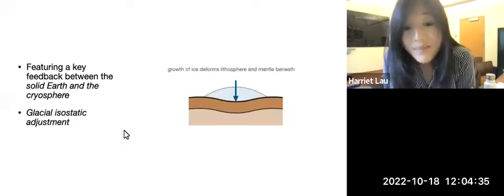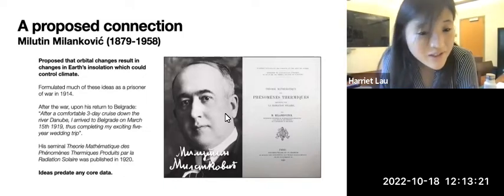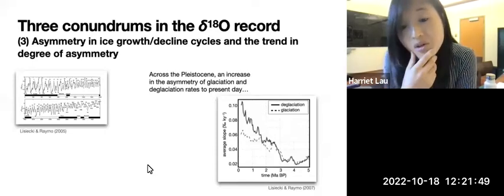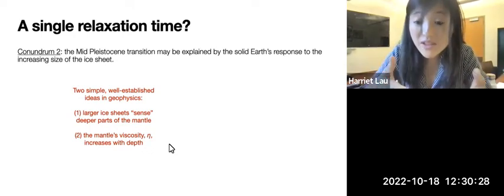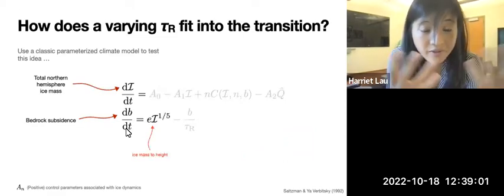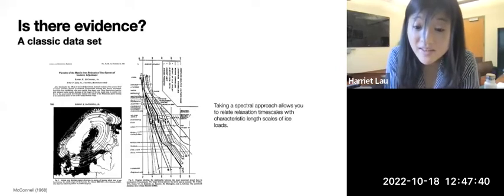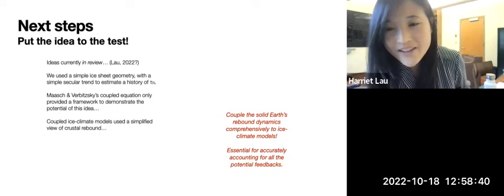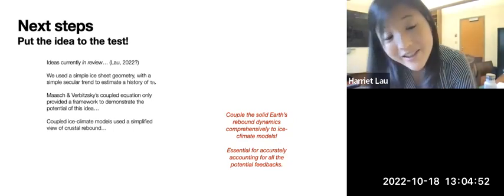IGPP Seminar Series 2022: Harriet Lau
IGPP is pleased to share its Fall 2022 Seminar Series presentation featuring UC Berkeley's Harriet Lau. Dr. Lau's talk, "Evolving Solid Earth Dynamics Across the Mid Pleistocene Transition" was originally presented Tuesday, October 18, 2022.

Milankovitch cycles – orbital modulations in Earth’s insolation – are thought to pace ice ages over the last 2.6 million years, with dominant periods associated with changes in precession (∼20,000 years) and obliquity (∼40,000 years). While Milankovitch cycles have not changed over tens of millions of years, Earth’s climatic response has. In particular, the Mid Pleistocene Transition (MPT), ∼1 million years ago, is defined by an enigmatic shift between ice ages paced every ∼40,000 to ∼100,000 years. We explore solid Earth feedbacks (i.e., crustal rebound/subsidence) on the ice age system using a climate model that accounts for variation in the timescale of crustal deformation associated with changes to the length-scale of ice ages and duration of ice loading. We demonstrate that the impact of the feedback mechanism is significantly larger in the late Pleistocene relative to the early Pleistocene, and hypothesize that this sensitivity played a crucial role in driving the MPT.